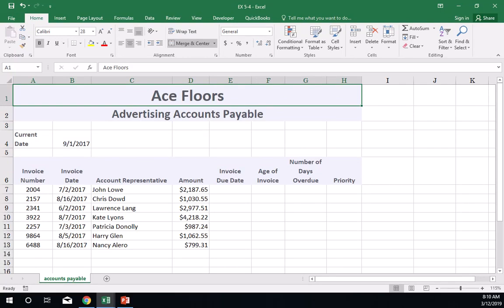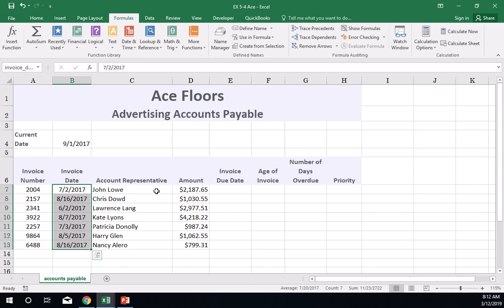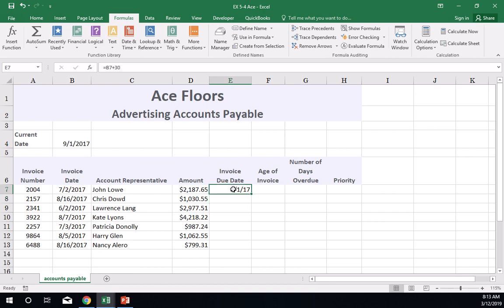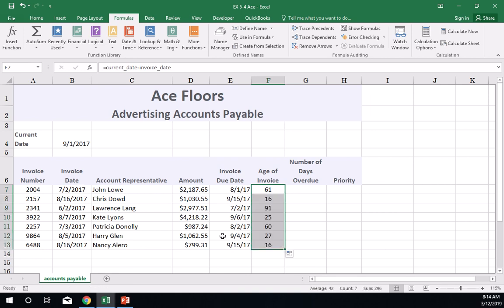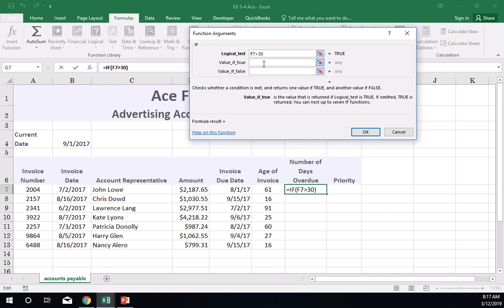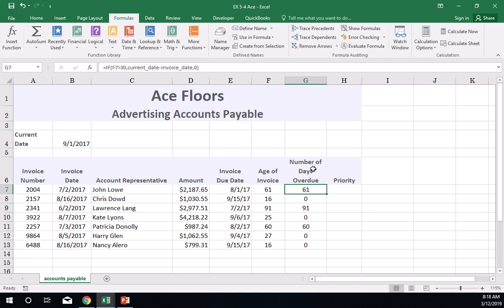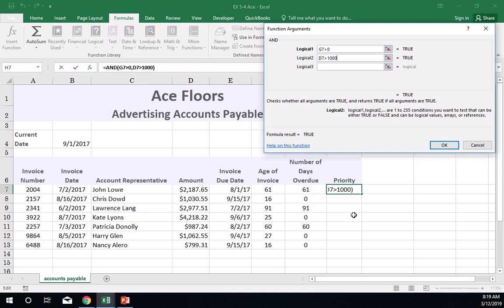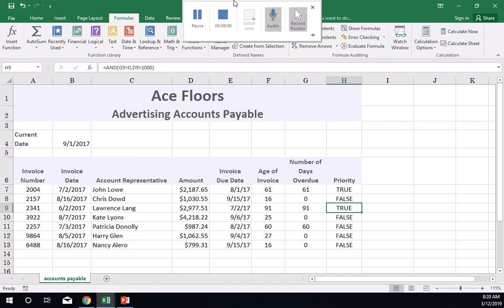Module 5 Pages: Excel125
Beskeen Microsoft Office 2016; This video will be redone as there is one error at the end in calculation.  Make sure to invoice due date rather than invoice date  for the Number of Days over due.